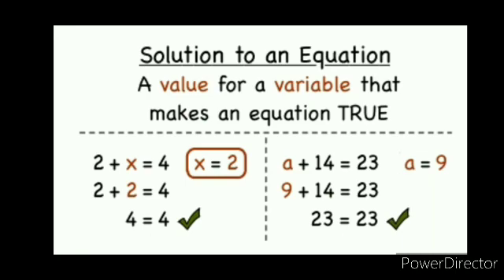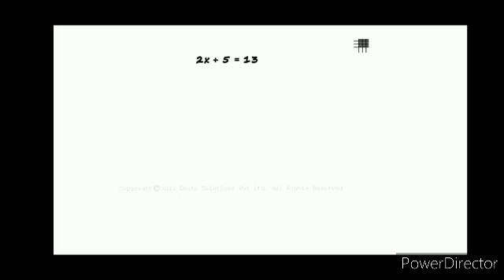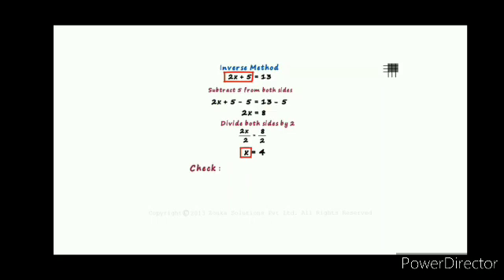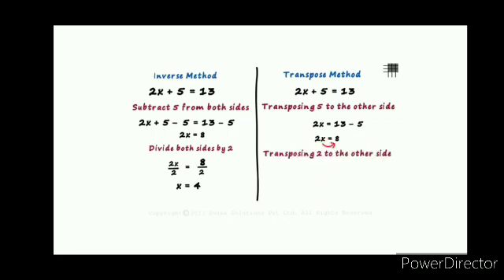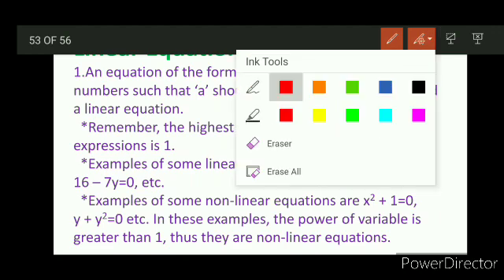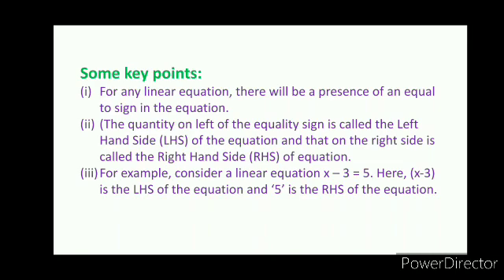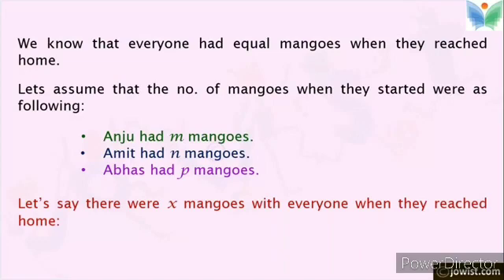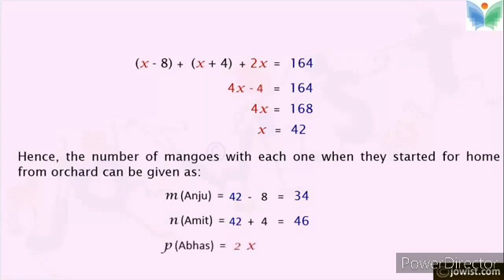8th-2.Linear Equations in one variable